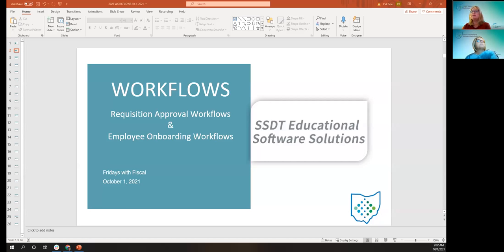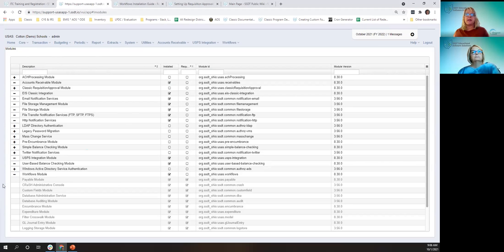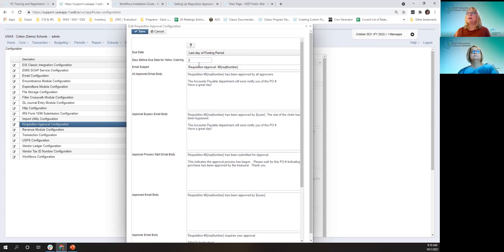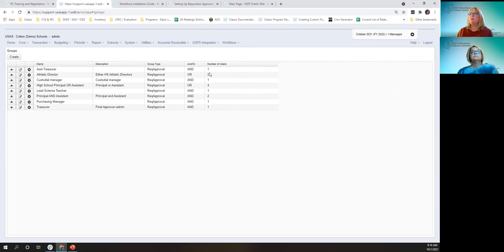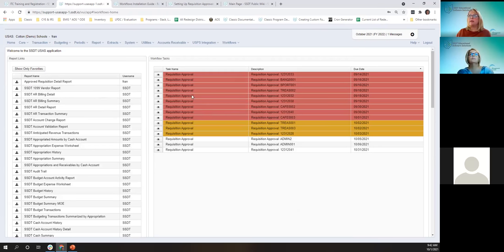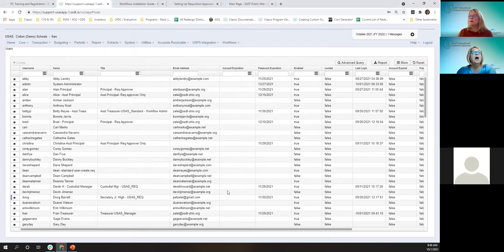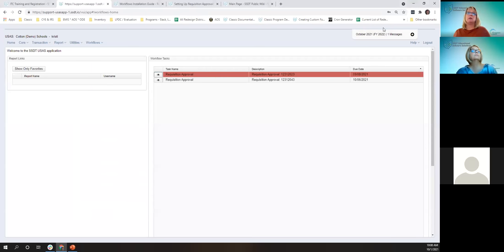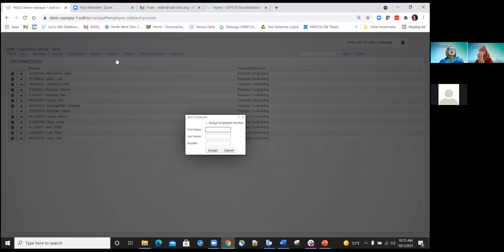2021 Workflows in Redesign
2021 Training on USAS-R Requisition Approval Workflows and USPS-R Employee Onboarding Workflows